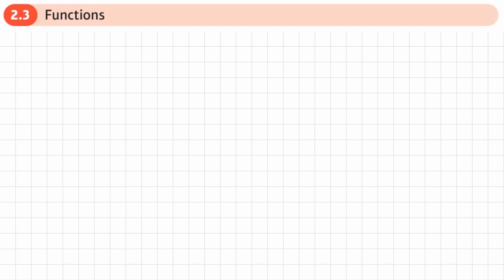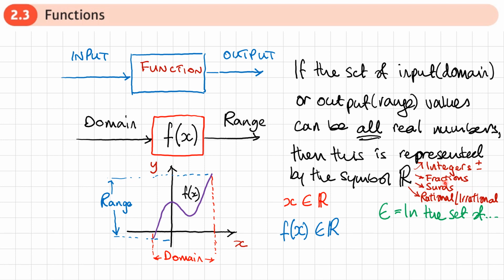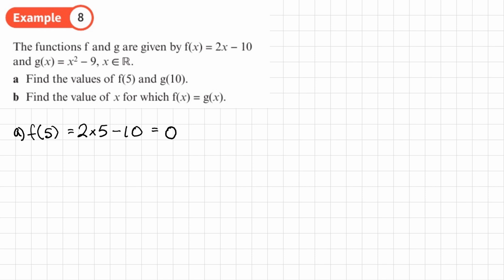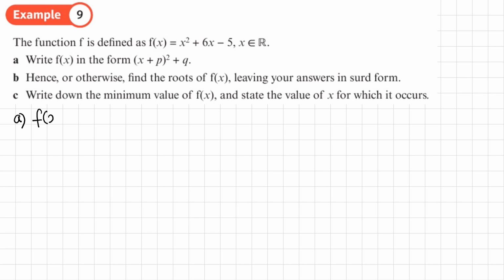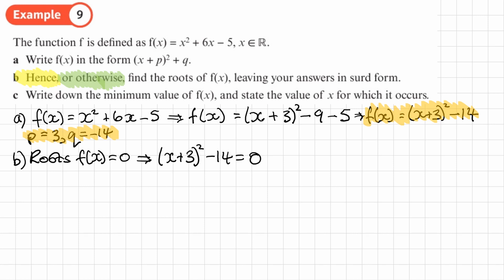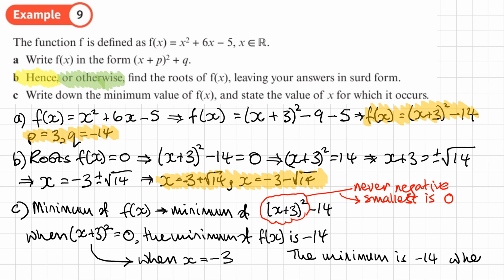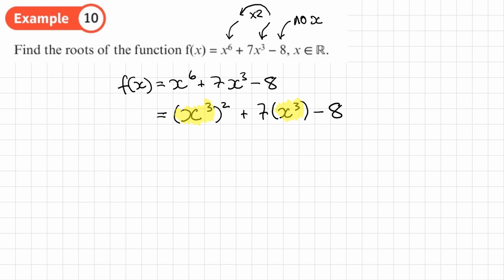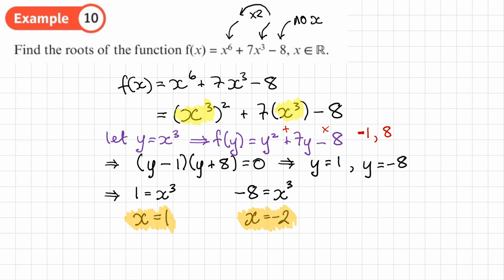2.3 Functions (Pure 1 - Chapter 2: Quadratics)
How to use functions with quadratics

0:00 intro
4:55 Example 8
8:39 Example 9
16:11 Example 10
22:01 End/Recap